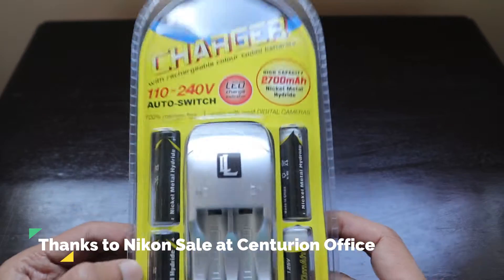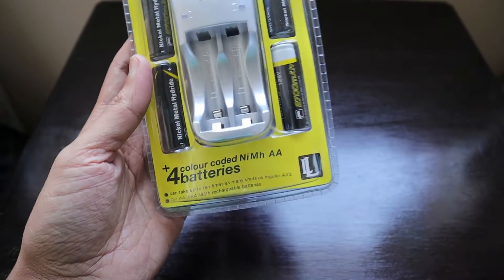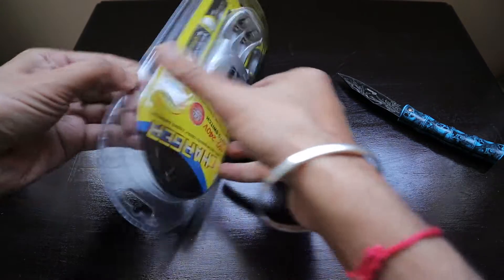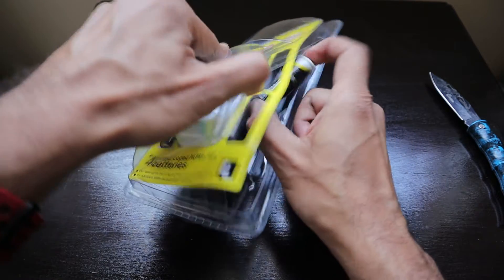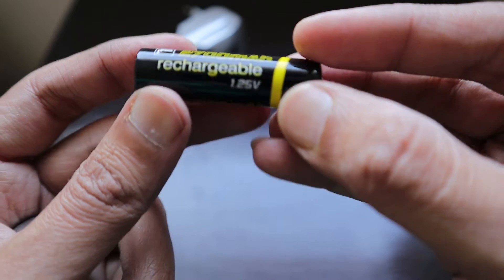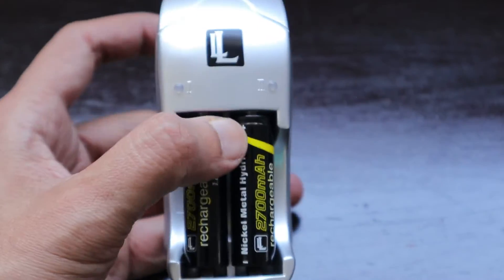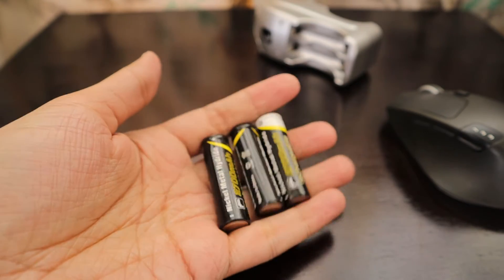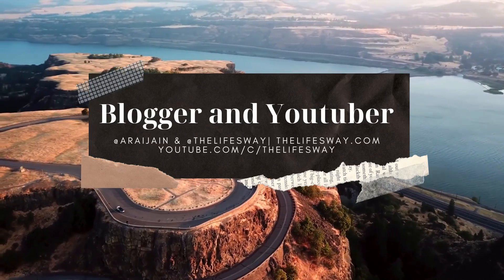Charger with 4 AA Batteries (2700 mAh NiMH) ZAR 20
Hi Friends,

I went to Nikon Premium House in Centurion which is inside the Grey Owl Shopping centre. The charger including the 4 rechargeable batteries was going on sale for ZAR 20 only and there were plenty of them available at the store. I grabbed one to take a chance and it's worth taking as ZAR 20 is less than a mug of tea. It's working fine in the Logitech Mouse I have as well as the LED lights for decorations. It's good for toys and other things as well. Thanks, Aashish

1. Canon M50 Mirrorless Camera
2. Rode VideoMic
3. Tripod
4. Pilot Pens
5. Xiaomi Bedside Lamp 2
6. Samsung Smartphone